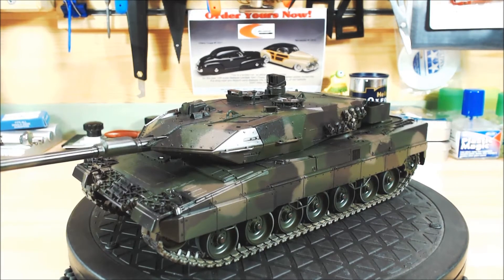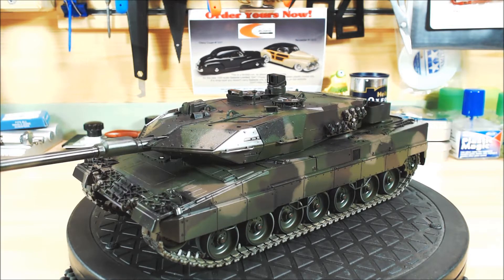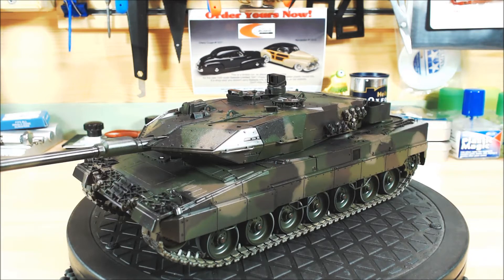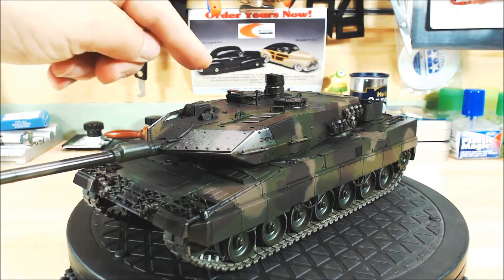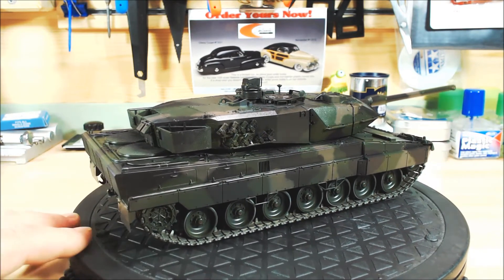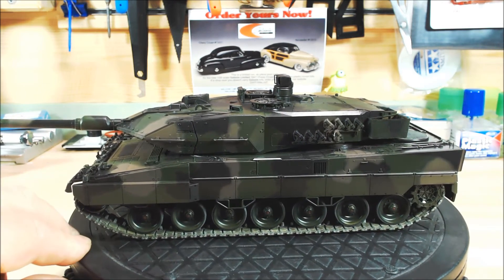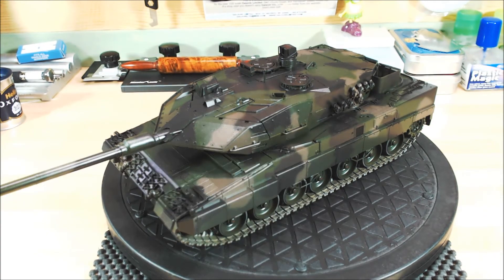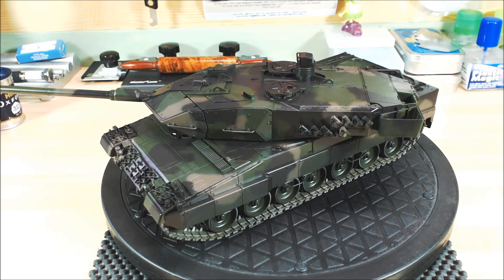TAMIYA LEOPARD 2 A6 1 35 I BUILD UPDATE 6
The Nato Brown paint issues have been corrected.   The next job is to add the decals, fit the clear periscopes and paint the details by brush.
1/16 Tiger here I come' lol.